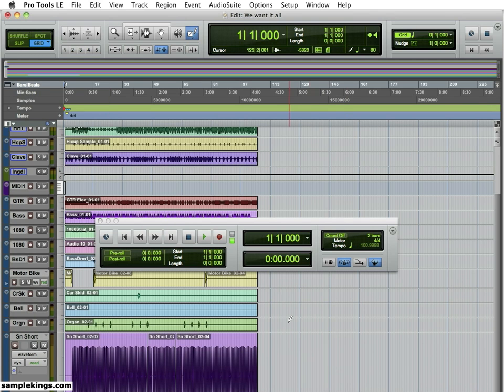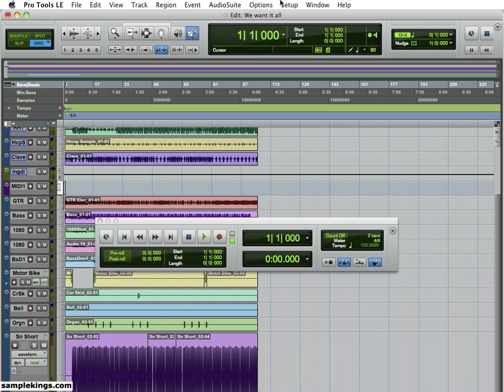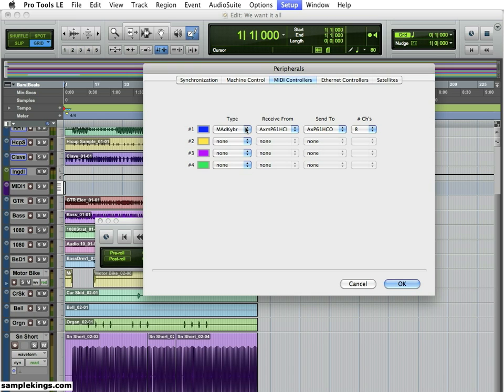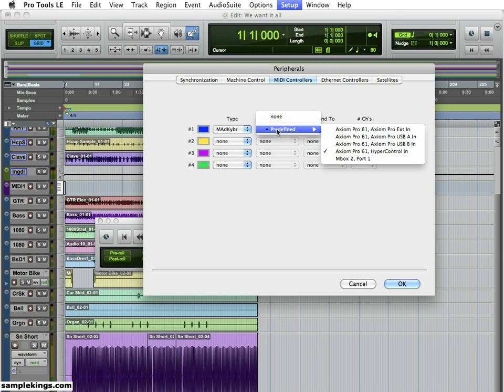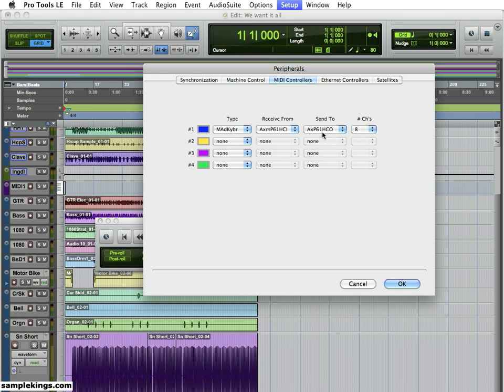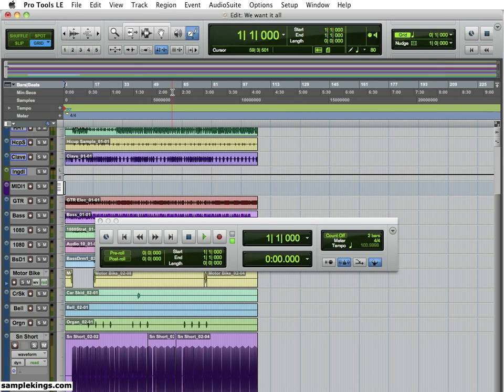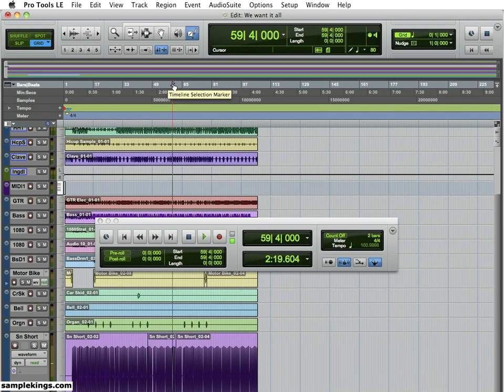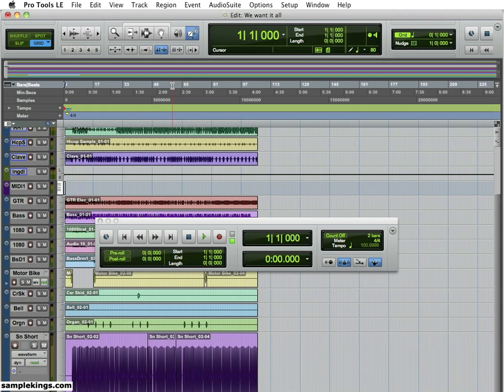Axiom Pro 61/49 setup for Pro tools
Axiom Pro 61 setup for Pro tools